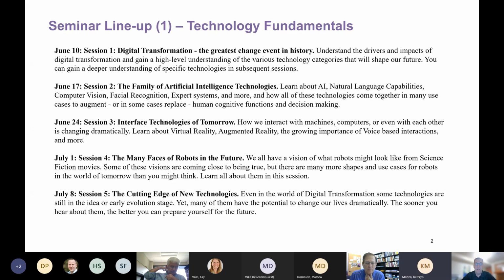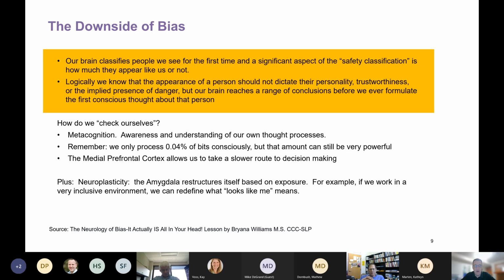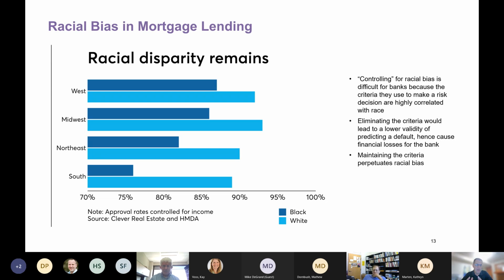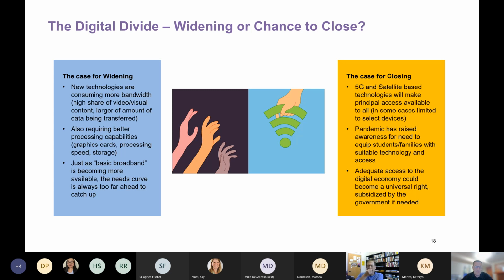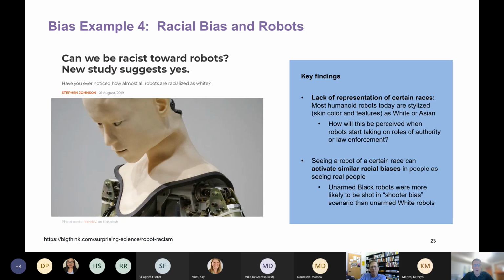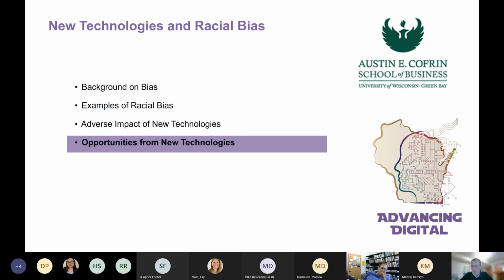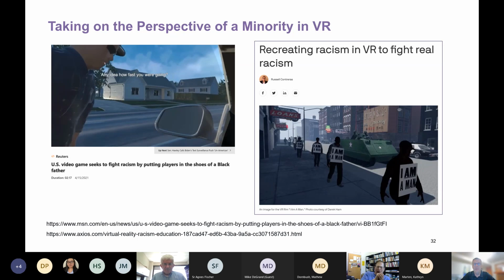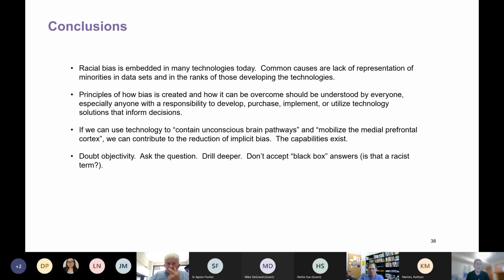Technology in Context Summer Series: New Technologies and Racial Bias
The Austin E. Cofrin School of Business presents the Technology in Context Summer Series, hosted by the UW Green Bay Expert in Residence for Digital Transformation, Oliver Buechse each Thursday of summer 2021.

Part 1:  Technology Fundamentals
Session 1:  Digital Transformation - The greatest change event in history
Session 2:  The Family of Artificial Intelligence Technologies
Session 3:  Interface Technologies of Tomorrow
Session 4:  The Many Faces of Robots in the Future
Session 5:  The Cutting Edge of New Technologies

Part 2: Technology in Context
Session 6:  New Technologies and Racial Bias
Session 7:   New Technologies and Democracy
Session 8:  New Technologies and the Future of our Planet
Session 9:  New Technologies and the Future of Learning
Session 10:  New Technologies and the Future of Relationships

If you have any questions about the Technology in Context Summer Series, please contact Kathryn Marten, Cofrin School of Business Student & Community Engagement Coordinator, .